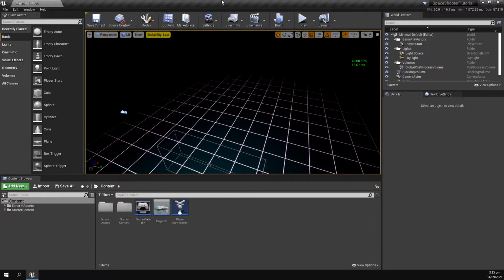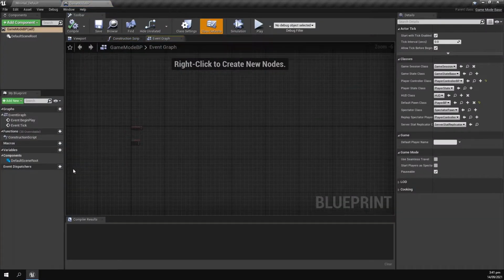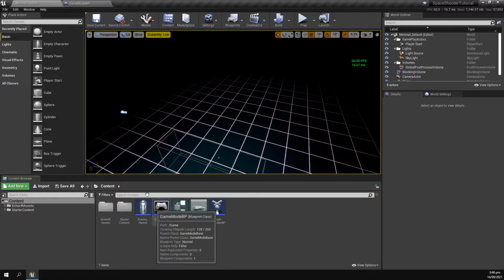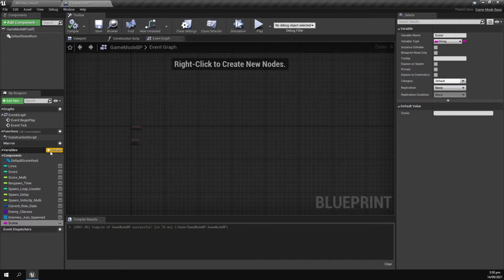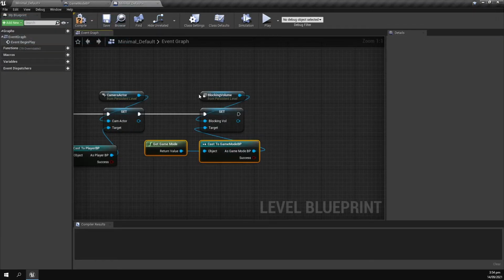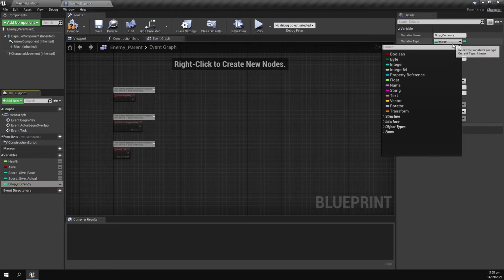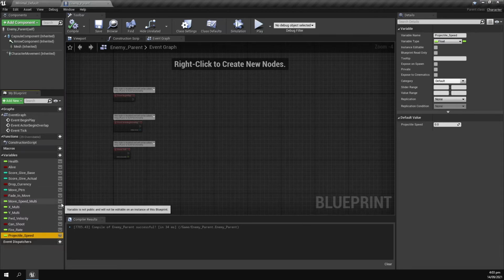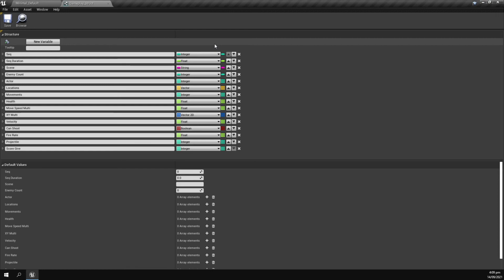UE4: Space Shooter Tutorial | 02 | Variables & Data Structs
This tutorial series will take you through the steps to get the beginnings of a great space shooter game made using Unreal Engine. These videos had to come to an early end, but these videos will stay public to help developers create a good base to launch from.

Aurora Gameworks is a New Zealand based solo indie studio by Andrew Welsh. The goal is to create fun, well-polished, smaller games and present a behind-the-scenes look at the game-making process to both players and aspiring developers.

SYSTEM SPECS:
CPU: i5-8600k
GPU: GTX 1660 Ti
RAM: 32GB DDR4
Storage: 250GB NVMe + 2TB SSD